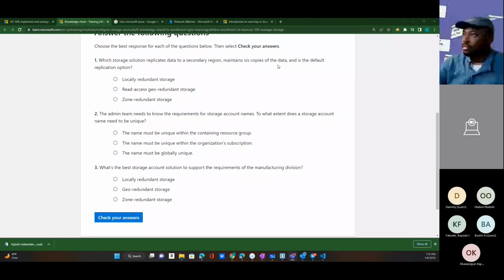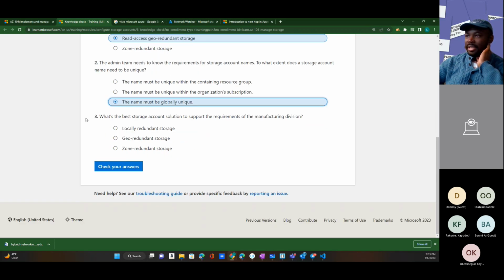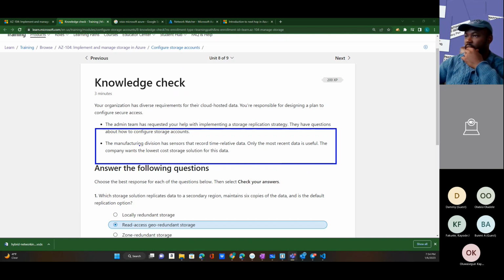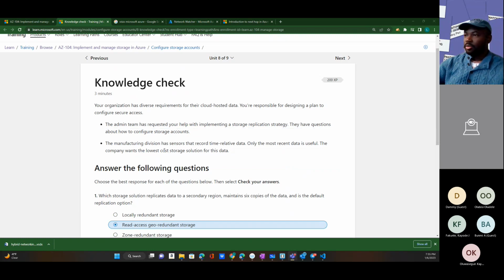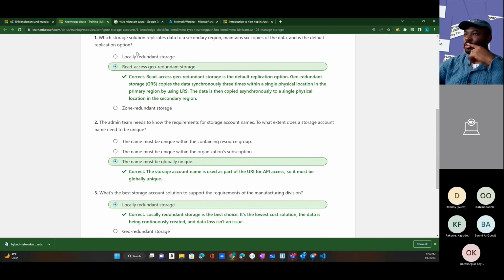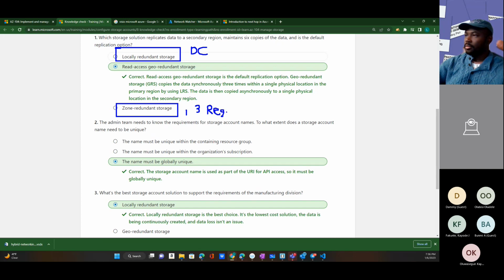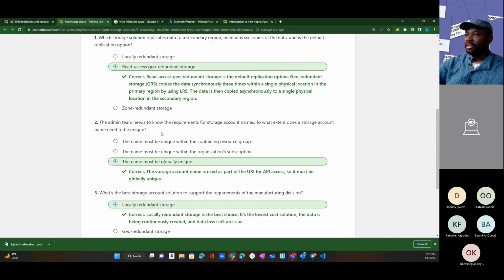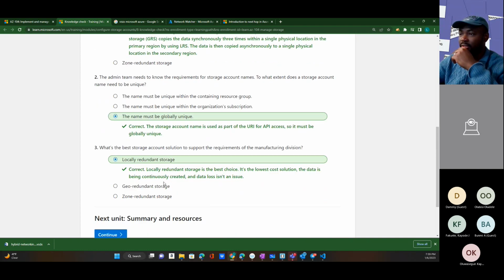AZURE CLOUD TRAINING WEEK 3b2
Azure Storage Q n A Session